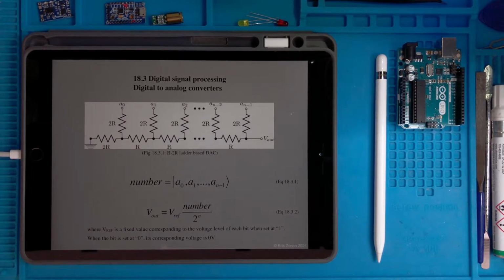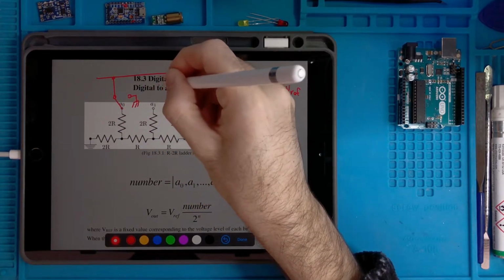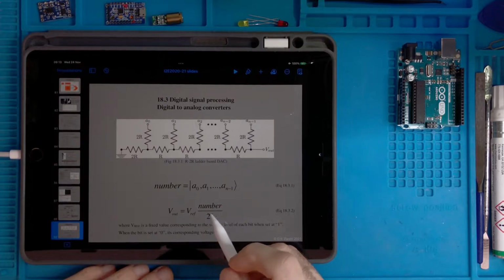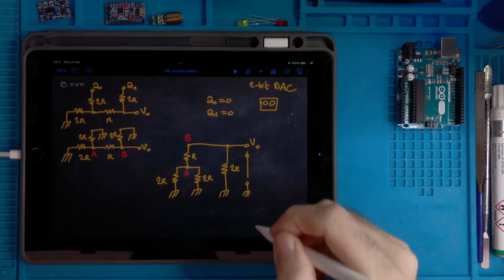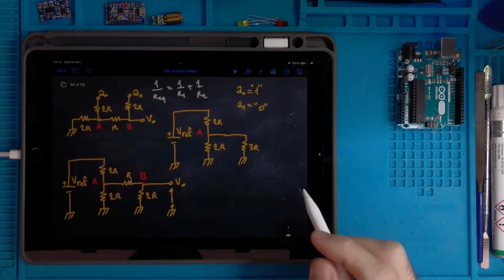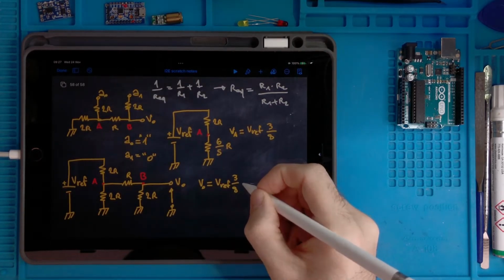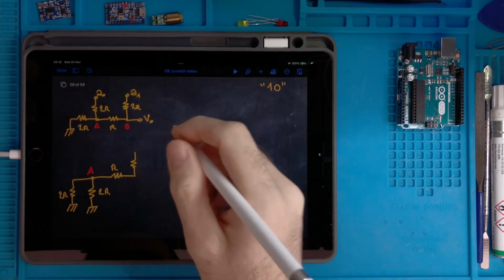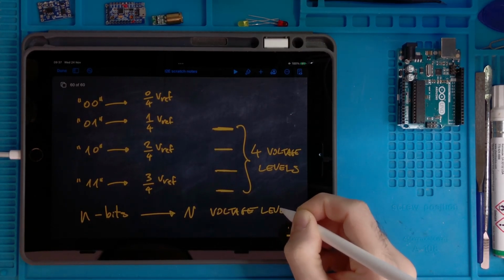Lesson 8: part 1/3 - Digital to analog converters (R-2R ladder DAC).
Digital signal processing:
18.3 Digital to analog converters (R-2R DAC).